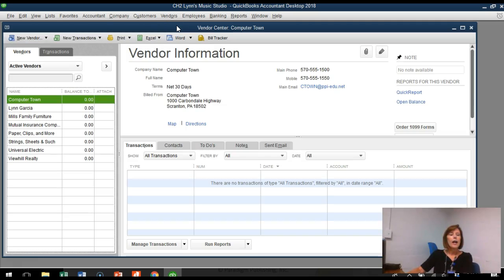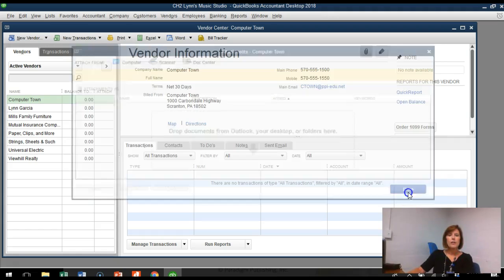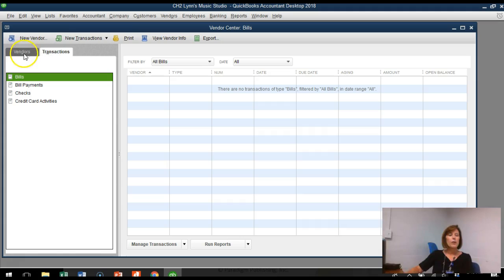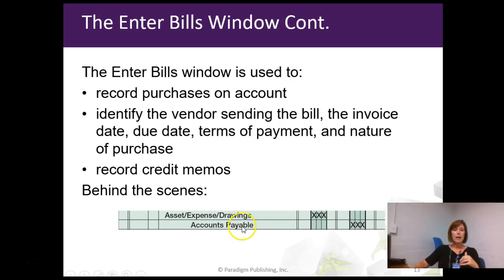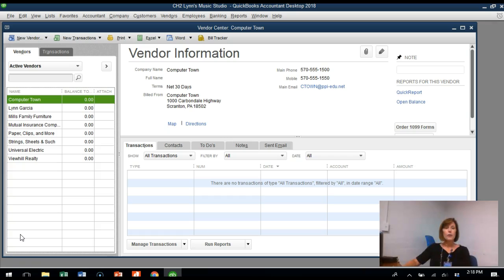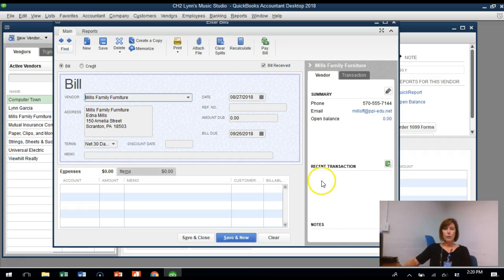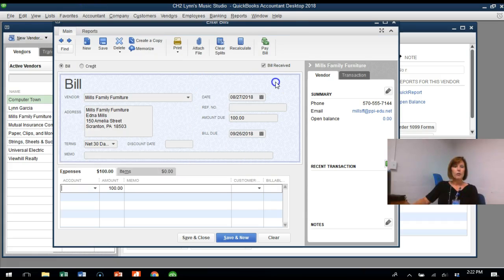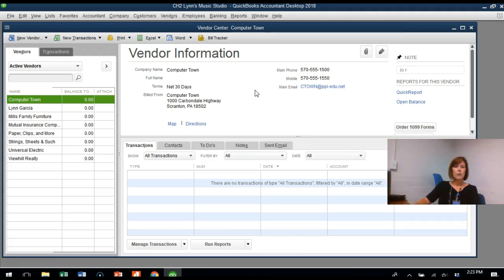QB 2018 Ch 2.2